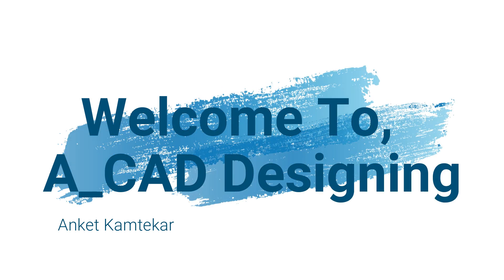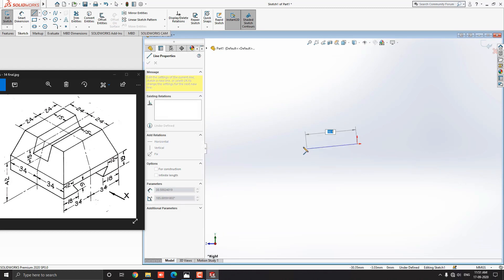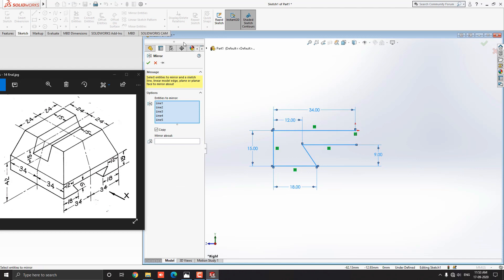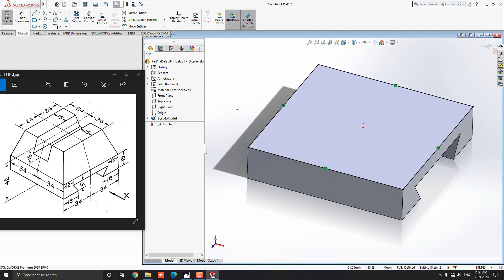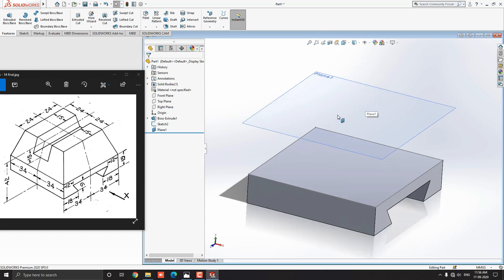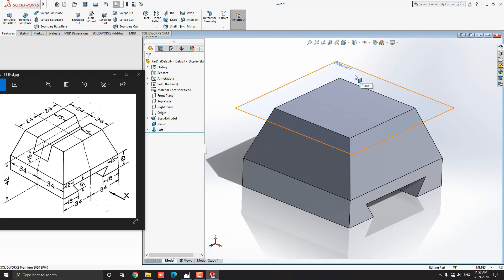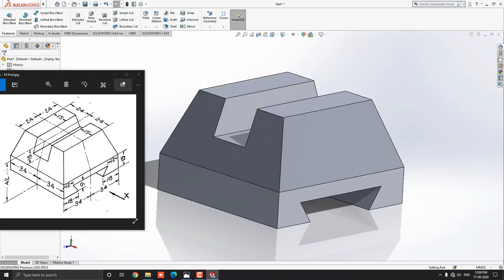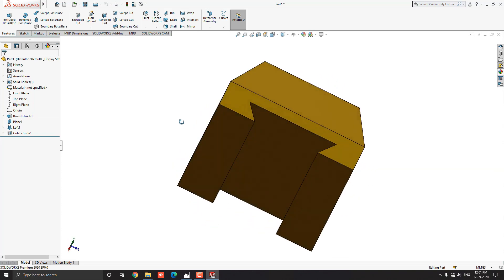SolidWorks Tutorial For Beginners | Part Modeling Exercise - 14